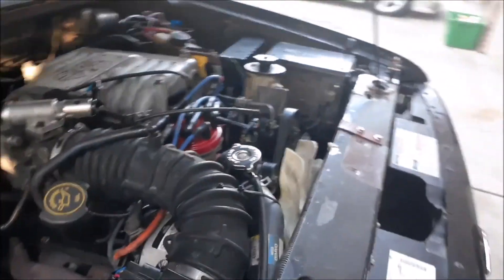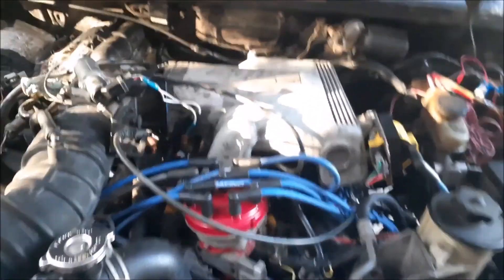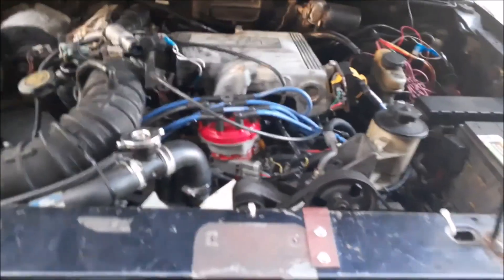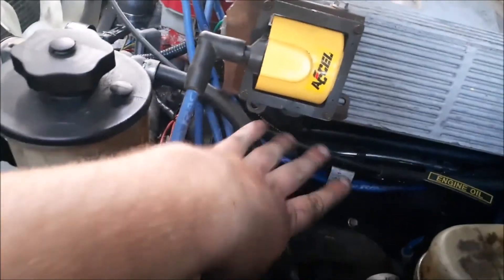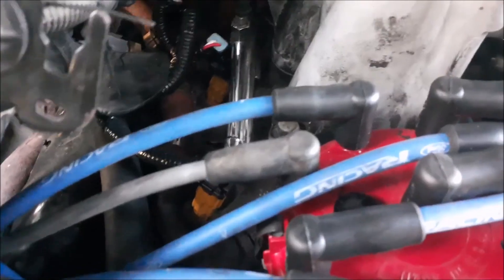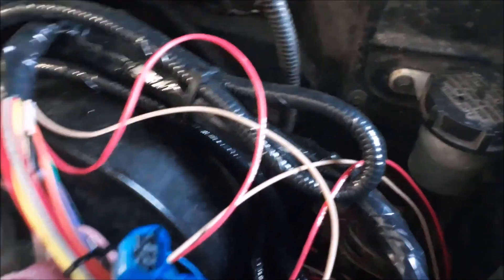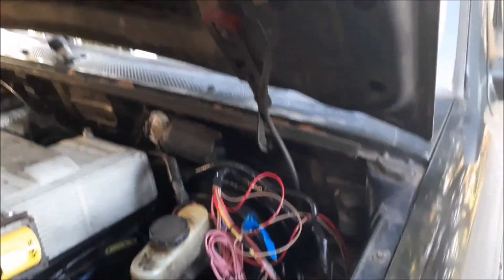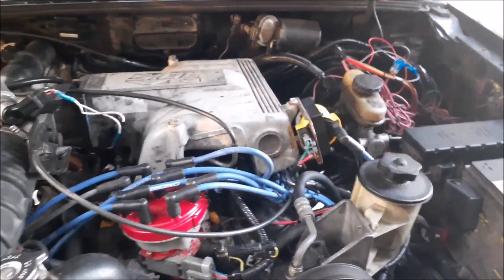Ford Ranger V8: 5.0 Swap EFI and Fuel System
Quick overview on the EFI System swap in an earlier truck.